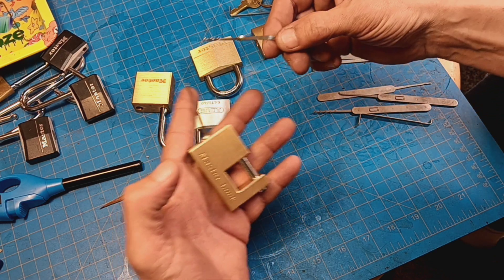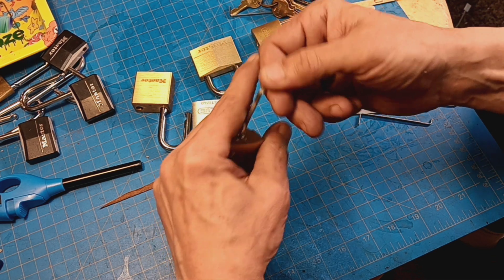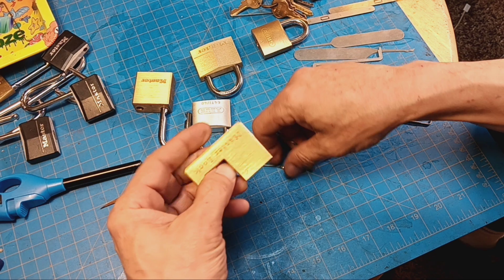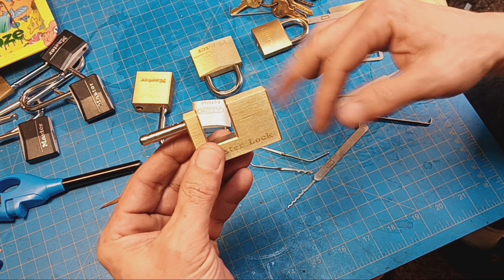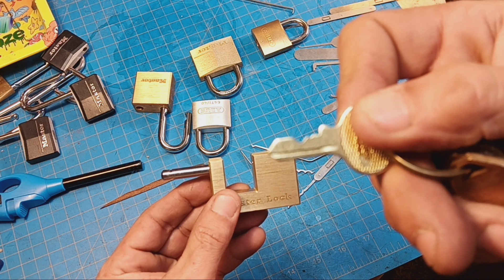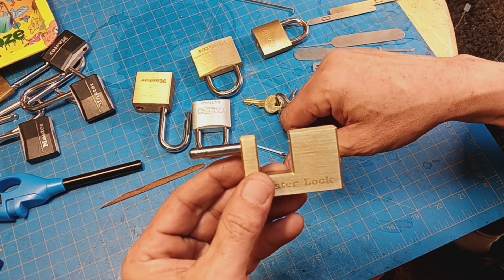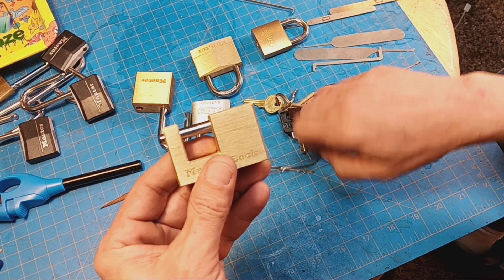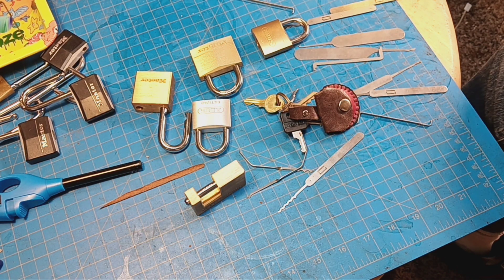TwoWaysTuesdays - Masterlock 605 Review